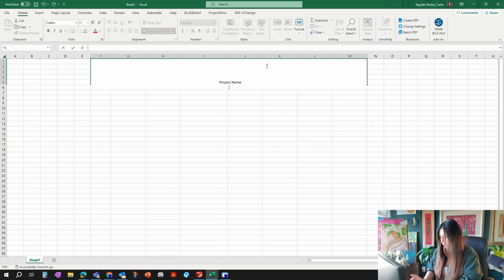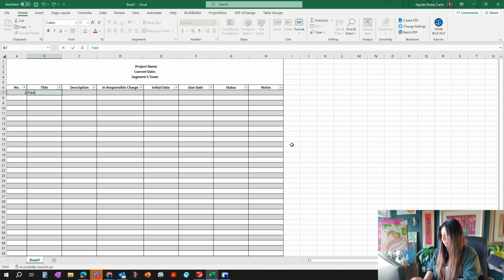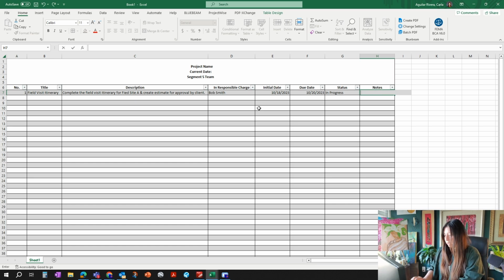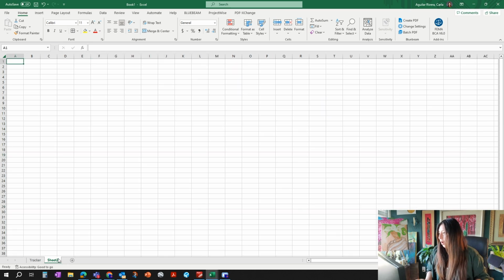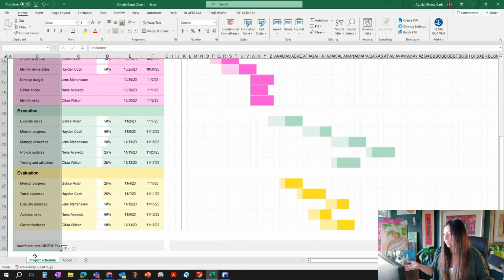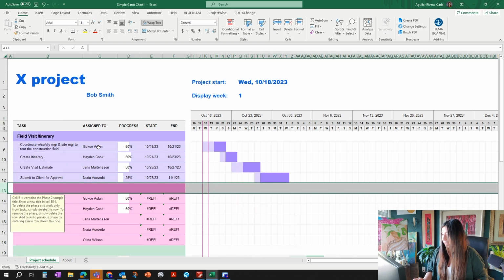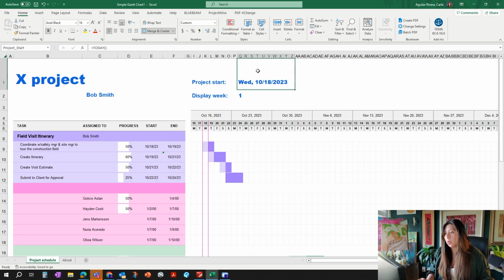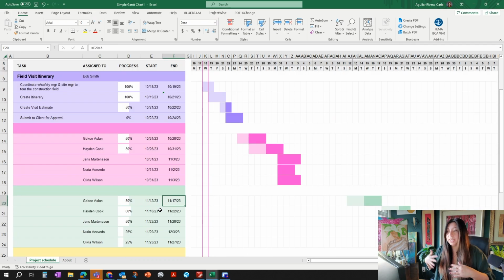Manage Projects with Simple Tools that Don't Waste your Time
Don't get me wrong I love all the sophisticated project management tools out there - especially with AI getting so good that I am sure it will make my job obsolete one day. But when it comes down to getting projects done and getting your team on the same page I always come back to practical simple tools.

Apologies if I am still too long winded I am working on it :)

Con Amor,
Carla

QUIEN SOY/WHO AM I:
Hello everyone! My name is Carla, I am a licensed engineer and project manager. I make videos on leadership, career, and self-development. Welcome to the inside of my brain!